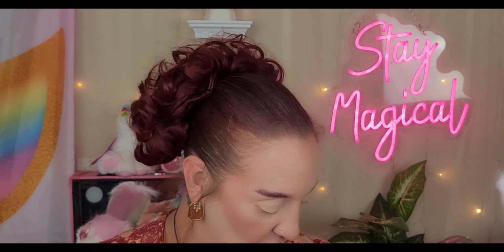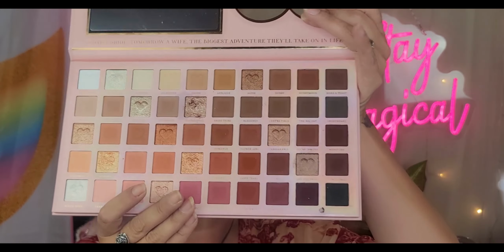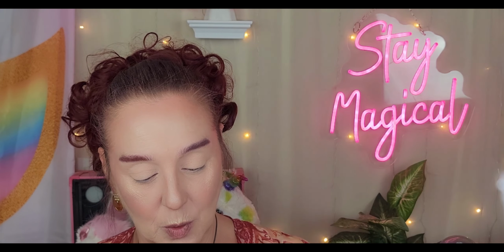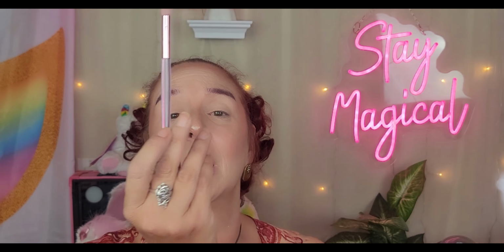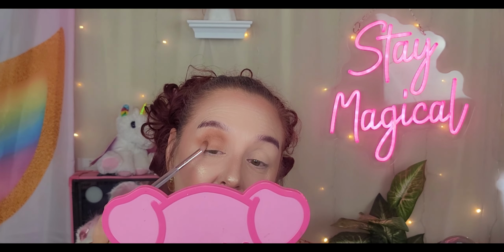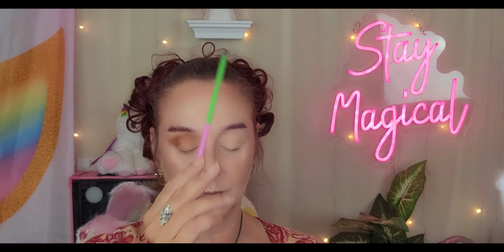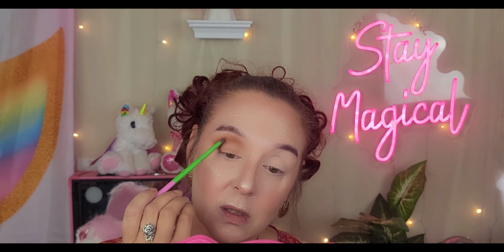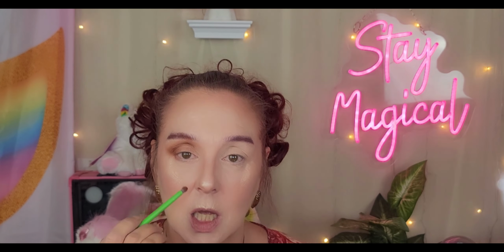Easy Single Color Eyteshadow Look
Temporary Eyebrow Tattoos from Amazon
Smashbox Primerizer Moisturizer and primer
Dermacol Concealer Foundation – shade 213
Laura Mercier Translucent Setting Powder
e.l.f. Powder Contour Palette
Ioni blush – Creature
P Louise Wedding Wish eyeshadow palette
Essence Princess False Lash Effect mascara - black
Hard Candy Diamond Plumper Lip Gloss – Champagne Cushion Cut

havefaithinyourface unicorns makeupover50 makeupoverfifty plouise e.l.f.